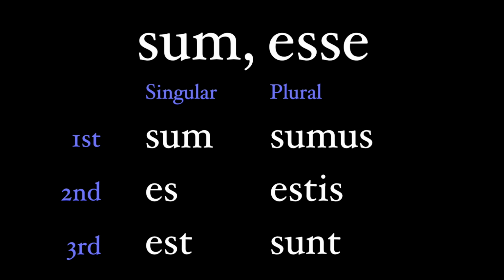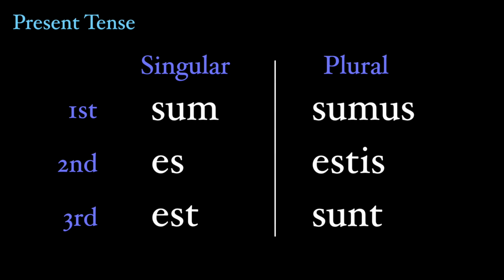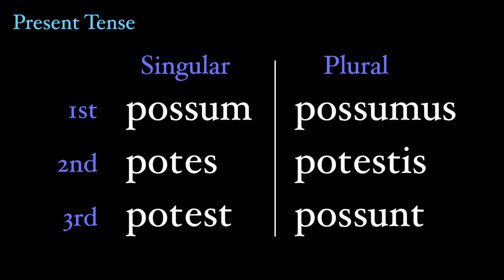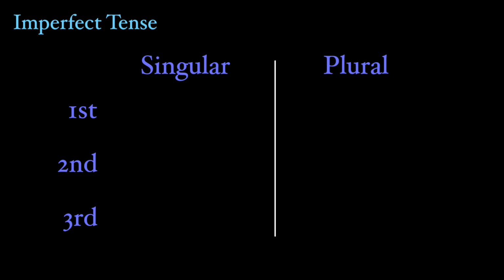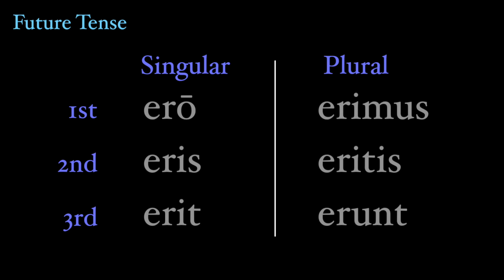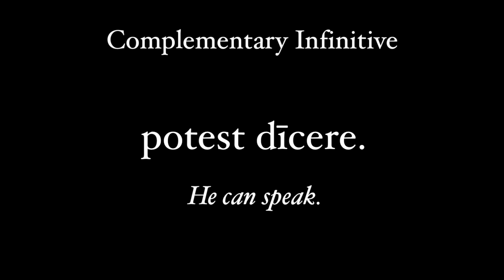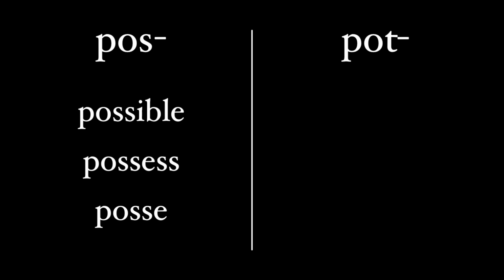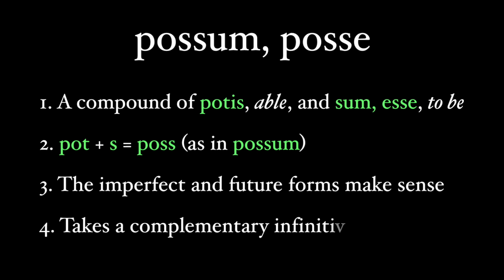Irregular Verbs: possum, posse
The irregular verb possum, posse, is related to that other big irregular verb, sum, esse. Which means that learning how to conjugate possum should be a piece of cake, and definitely not with the pot- calling the irregular verb. Oh, never mind.